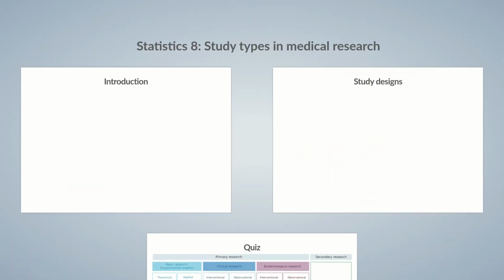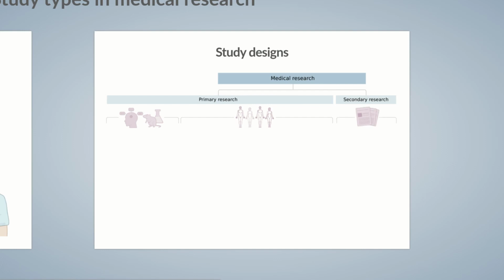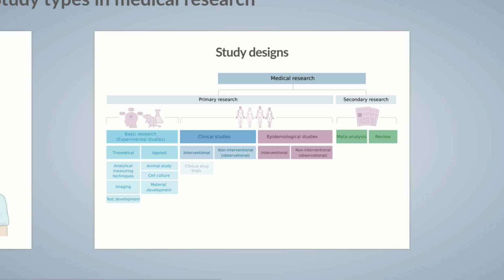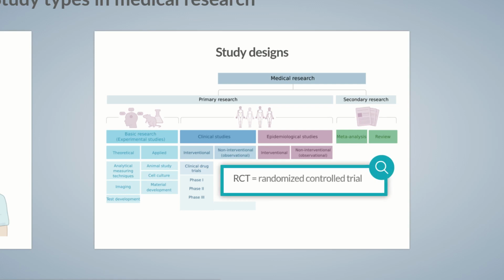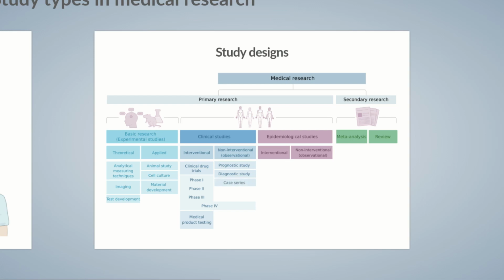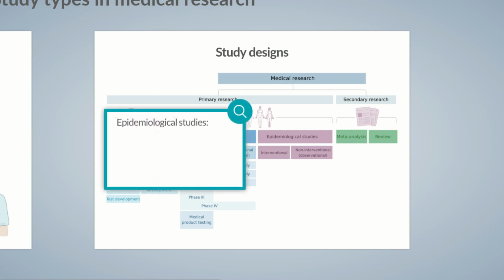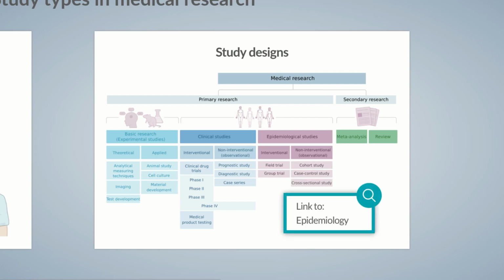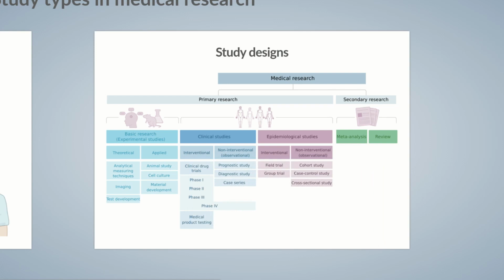Medical Statistics - Part 8: Study Types in Medical Research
Clinical and epidemiological studies can be differentiated into interventional and observational studies. Interventional studies intervene directly in the study participants’ lives. Some study participants receive an “intervention”, which can be, for example, a new drug or surgical procedure. The effect of this intervention is subsequently monitored.

Medical statistics made easy with the AMBOSS High-Yield Biostatistics & Epidemiology Study plan

Outline:
00:00 - Introduction
01:35 - Basic research
02:26 - Clinical studies
06:49 - Epidemiological studies
08:22 - Secondary research